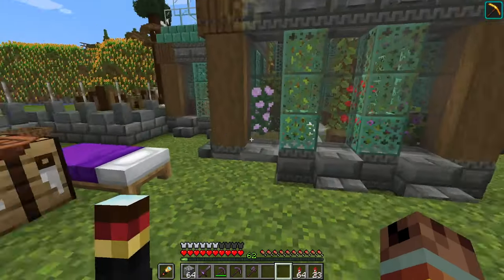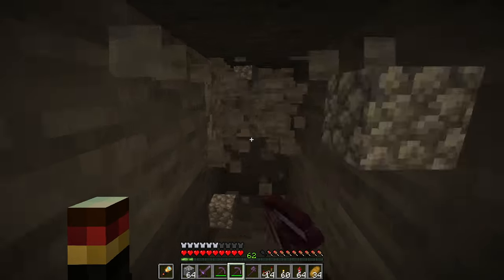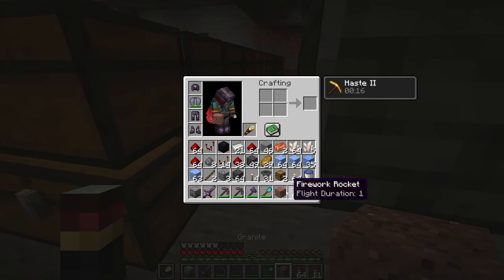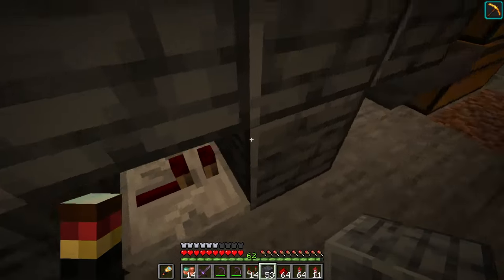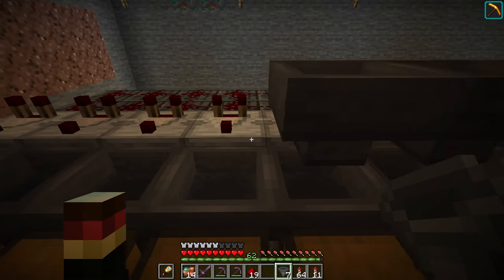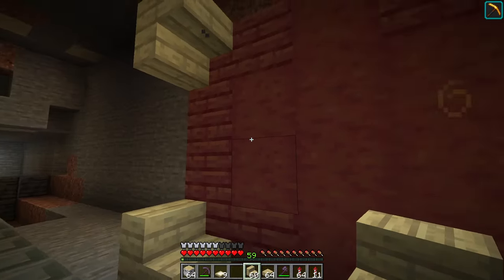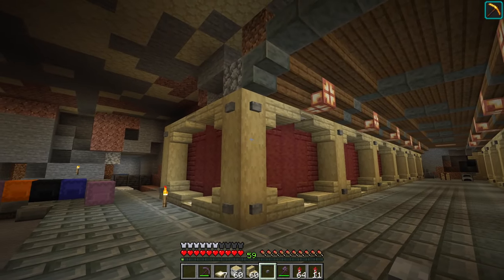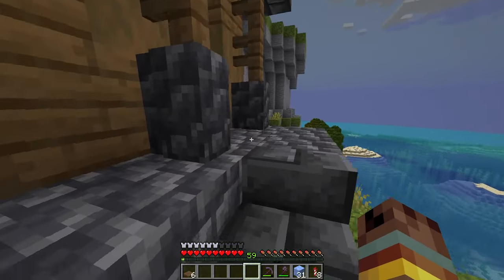Minecraft: Central Storage System and Auto Sorter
I forgot to do the comment of the day, I do apologize. I will do 2 during the next episode. I hope you guys enjoy this one, it was very fun for me to make.

All of your comments have been very nice to read. I'm doing my best to see all of them - but for now I can't reply to everyone anymore. There is so many!! I'm sure you can understand! Enjoy the video!